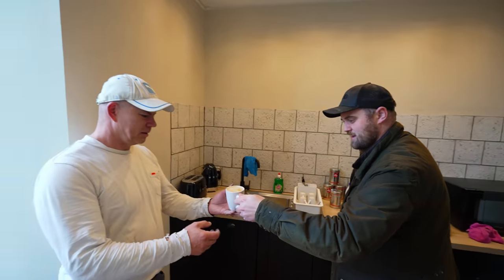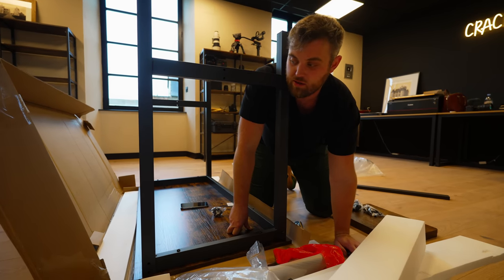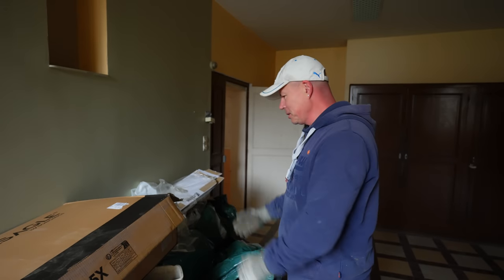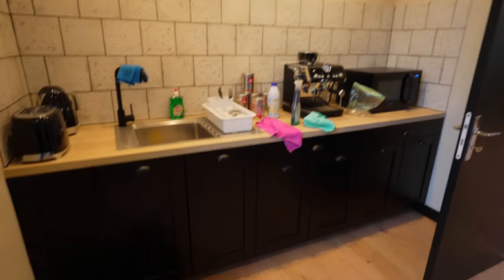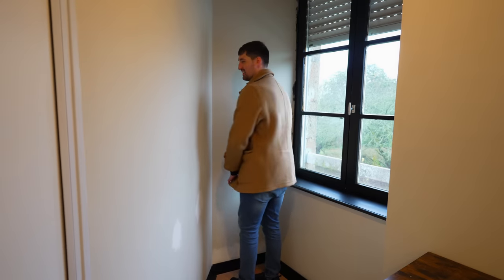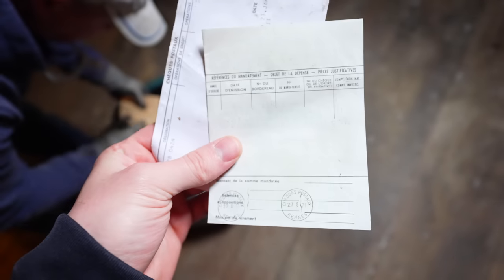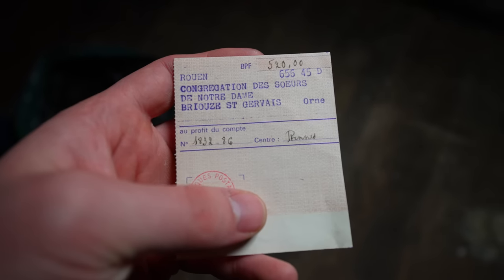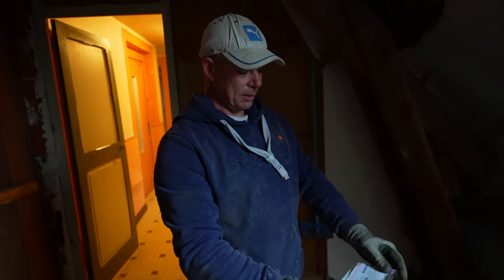Renovating A 250 Year Old Convent - The End is in Sight For The Kitchen & Office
ANBR - The Castle